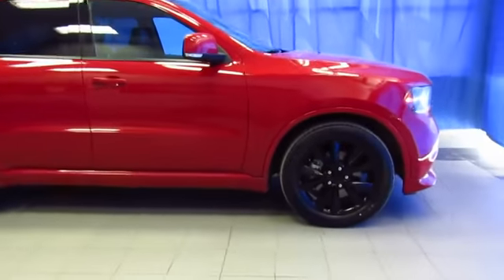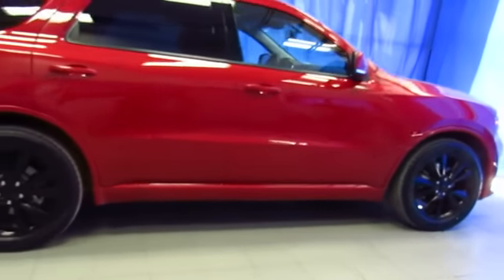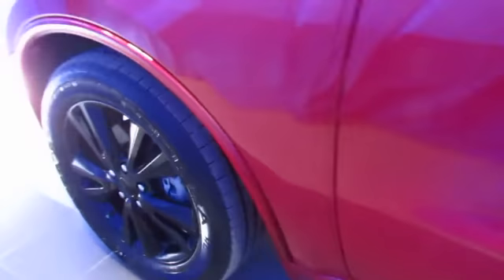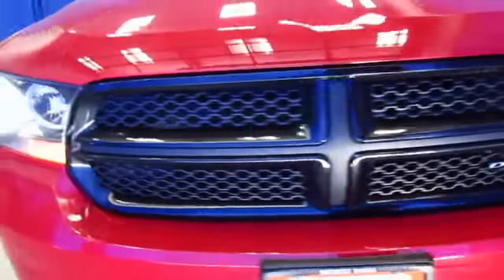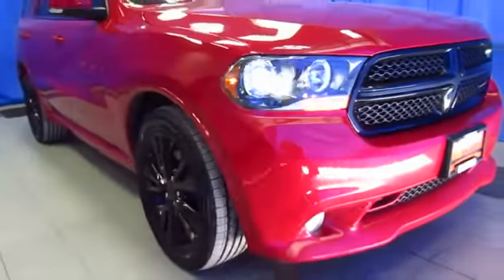2013 DODGE DURANGO Anchorage, Eagle River, Palmer, Wasilla, Kenai, AK DC686103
RED USED 2013 DODGE DURANGO available in Anchorage, Alaska at Lithia Chrysler Jeep South Anchorage. Servicing the Eagle River, Palmer, Wasilla, Kenai, AK area.
2013 DODGE DURANGO AWD 4DR R/T - Stock#: DC686103 - VIN#: 1C4SDJCT0DC686103

CARFAX 1-Owner, LOW MILES - 40,450! Third Row Seat, Heated Leather Seats, Moonroof, Premium Sound System, Rear Air, Hitch, Power Liftgate, All Wheel Drive, LEATHER INTERIOR GROUP, TRAILER TOW GROUP IV, BLACKTOP PKG CLICK NOW!br /br /KEY FEATURES INCLUDEbr /Third Row Seat, All Wheel Drive, Power Liftgate, Rear Air, Premium Sound System, Satellite Radio, iPod/MP3 Input, Bluetooth, Remote Engine Start, Dual Zone A/C MP3 Player, Privacy Glass, Remote Trunk Release, Keyless Entry, Child Safety Locks. br /br /OPTION PACKAGESbr /LEATHER INTERIOR GROUP auto dimming exterior driver mirror, pwr 6 x 9 fold away exterior mirrors w/integrated turn signals & memory, leather seating surfaces, 8-way pwr driver/6-way pwr passenger heated front bucket seats w/pwr lumbar & driver memory, heated rear seats, pwr tilt/telescoping steering column, radio memory, PWR SUNROOF, TRAILER TOW GROUP IV 7/4 pin wiring harness, class IV hitch receiver, BLACKTOP PKG 20 x 8 painted aluminum wheels, black grille, 6-SPEED AUTOMATIC TRANSMISSION (STD), 5.7L V8 VVT HEMI MULTI DISPLACEMENT ENGINE (STD). br /br /VEHICLE REVIEWSbr /For its latest generation br /br /BUY WITH CONFIDENCEbr /CARFAX 1-Owner br /br /WHO WE AREbr /In-market for a used car, truck, van, or SUV, Lithia Chrysler Jeep Dodge Ram of Anchorage is the place. Whether you finance, pay cash, or utilize alternative finance options, Lithia Chrysler Jeep Dodge is here. Business or pleasure, nowhere in AK better fits your pre-owned needs. Turning in a rental car? At Lithia Chrysler Jeep Dodge Ram, we offer Factory Certified, Lithia Assured & Value Priced Vehicles for any budget, 100% Certified Service Technicians, & available lifetime oil changes! br /br /Plus tax, title, license and dealer installed accessories. Prices include $200 dealer doc fee. See dealer for Stock Numbers. Price contains all applicable dealer incentives and non-limited factory rebates. You may qualify for additional rebates; see dealebr / Some of our Pre-Owned vehicles may be subject to unrepaired safety recalls. Check for a vehicle's unrepaired recalls by VIN at